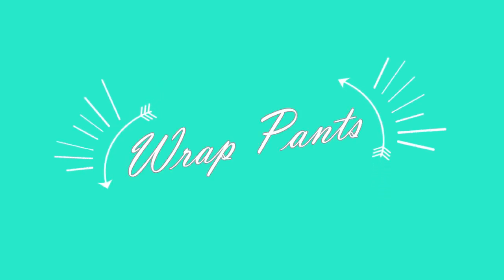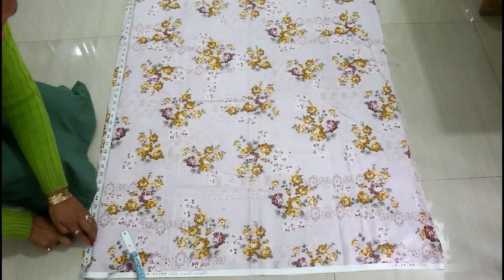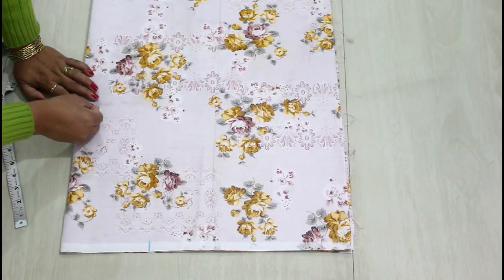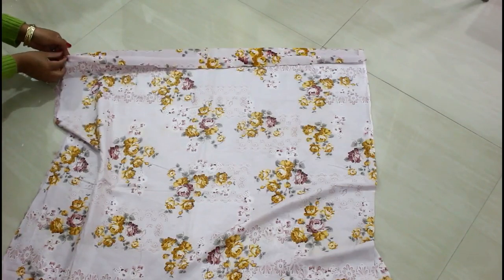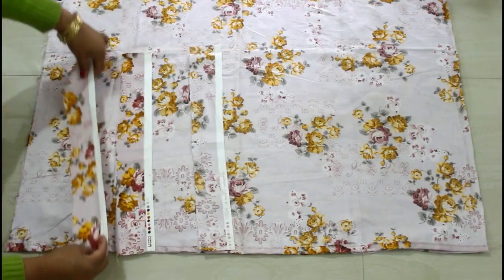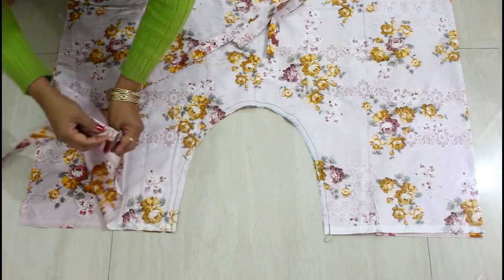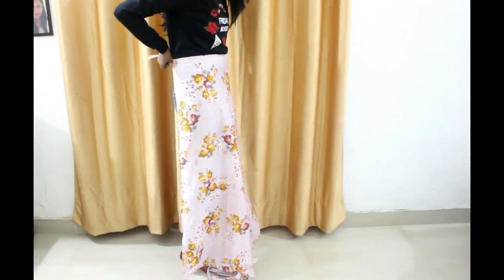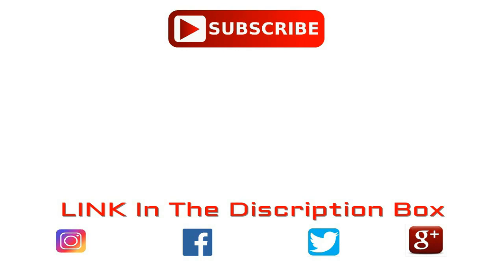DIY Wrap Pants In 10 Min | Cutting And Sewing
Hi Sewing addicts

In this video i am going to show you how to make an easy wrap pants. These wrap pant are so comfortable to wear .